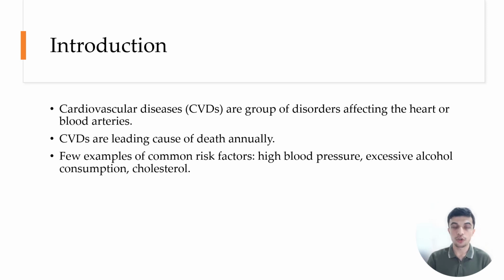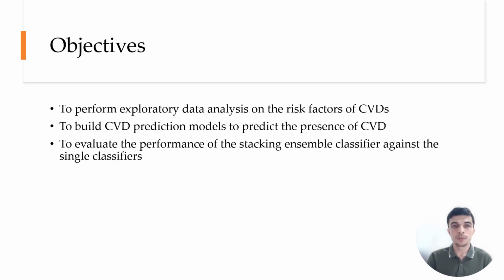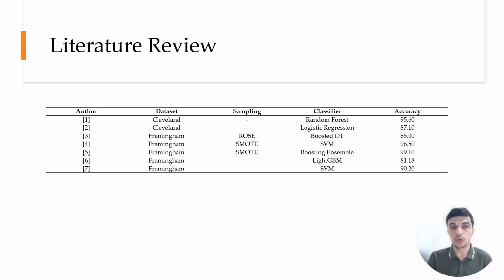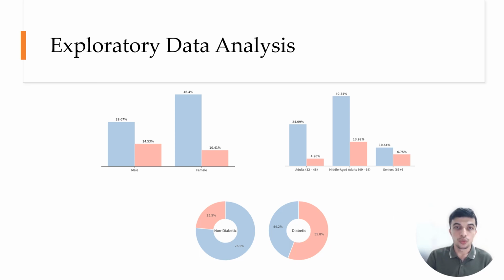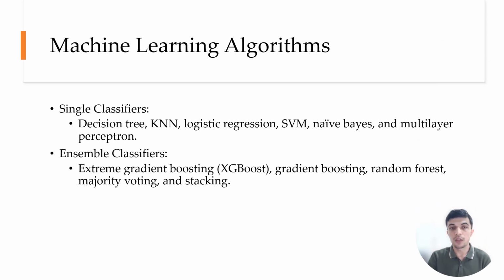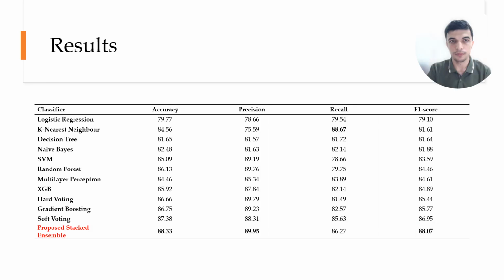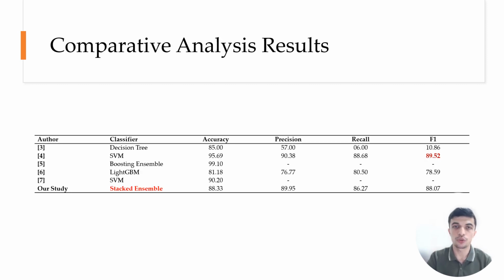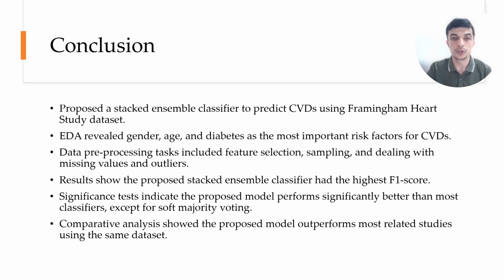Cardiovascular Disease Prediction using Ensemble Techniques: A Stacking Approach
19th IEEE International Colloquium on Signal Processing & Its Applications (CSPA)

Paper Title: Cardiovascular Disease Prediction using Ensemble Techniques: A Stacking Approach
Authors: Zahiriddin Rustamov, Jaloliddin Rustamov, Most Sarmin Sultana, Jeanne Ywei, Vimala Balakrishnan, Nazar Zaki

Presented by Jaloliddin Rustamov